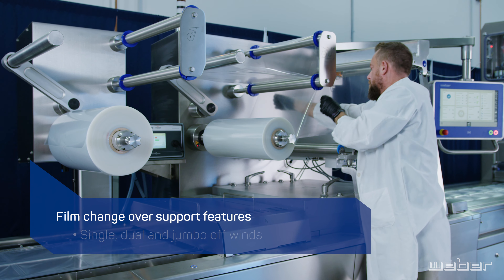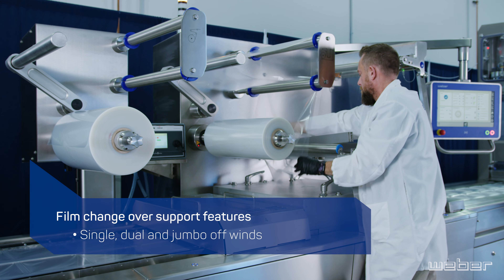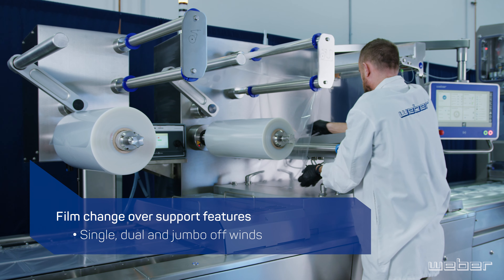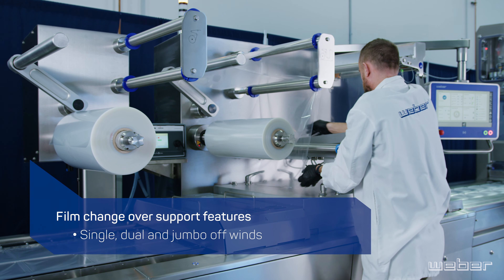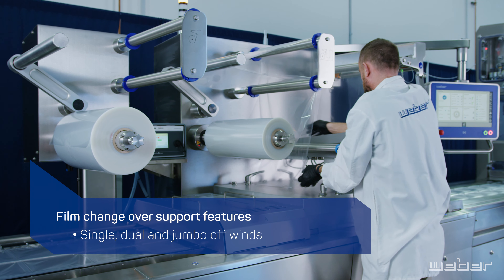Weber wePACK 7000 - Film Change Over